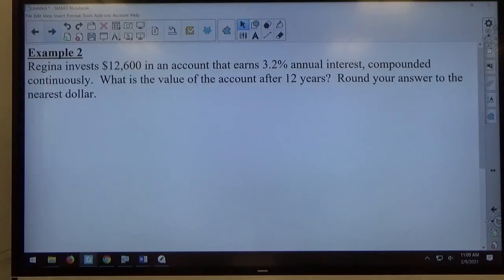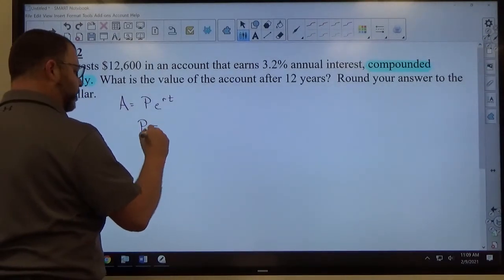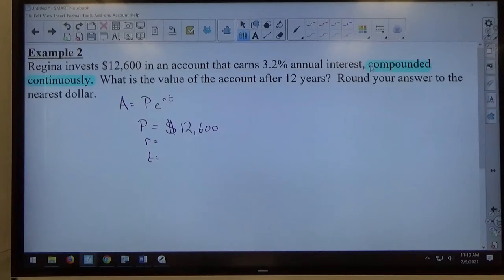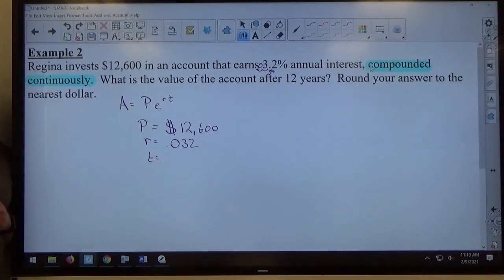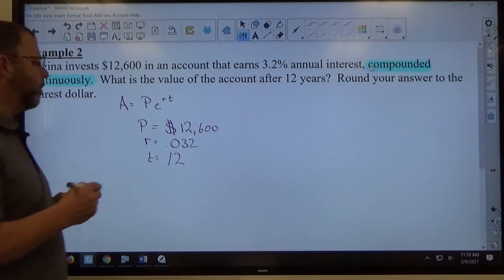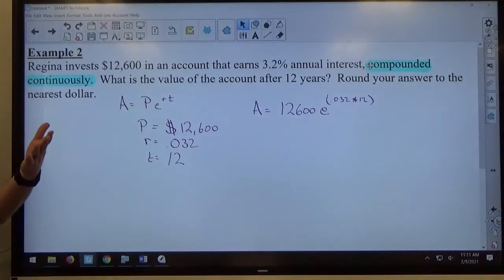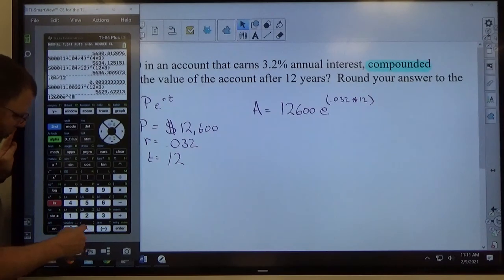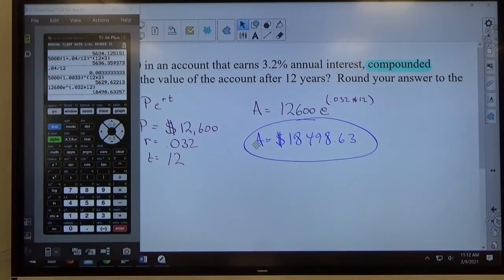Chapter 6-2 Example 2